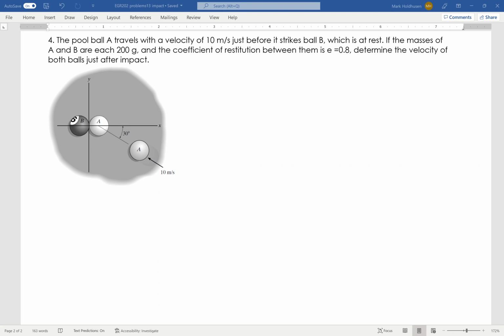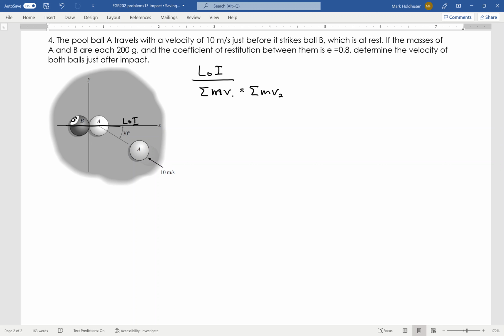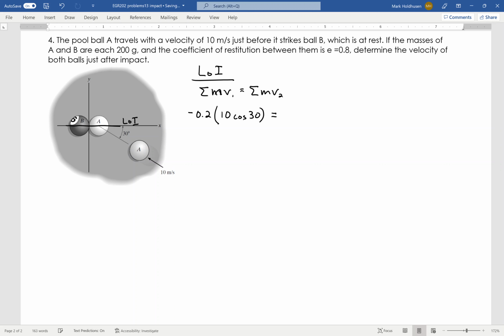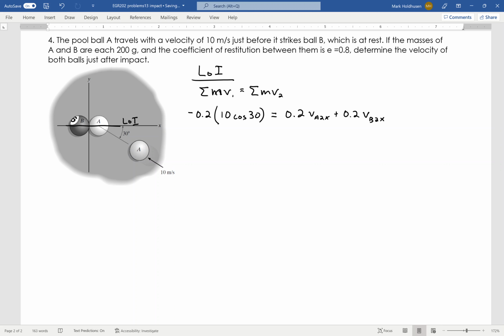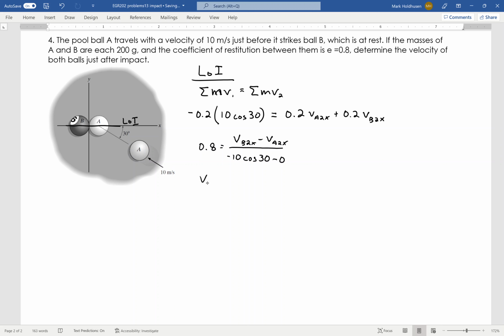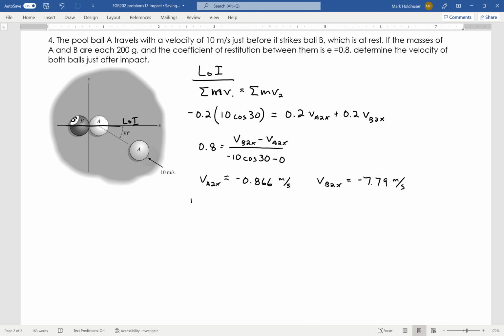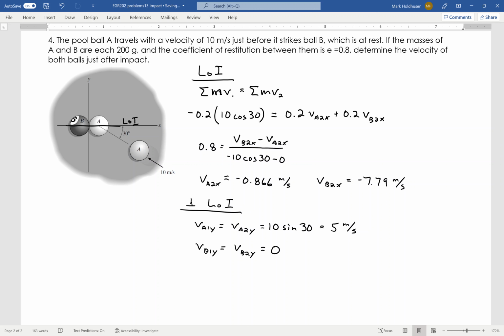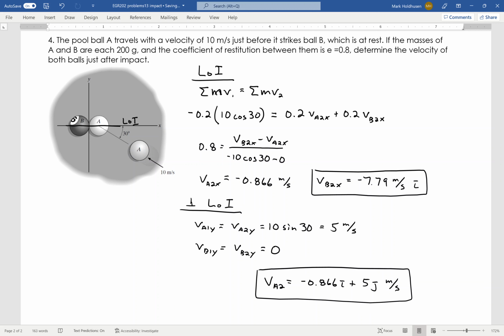Dynamics Impact Example 4